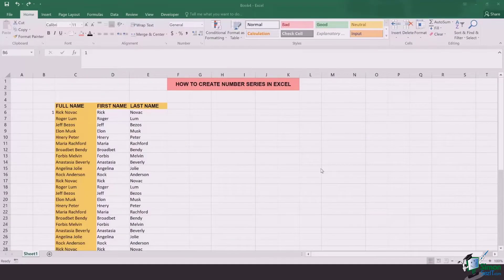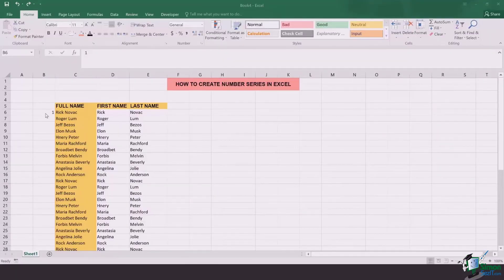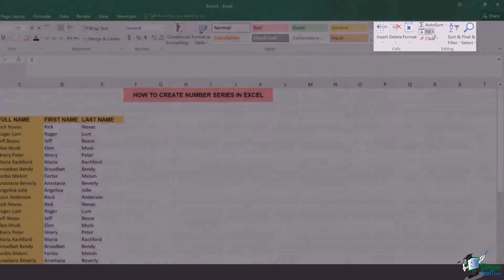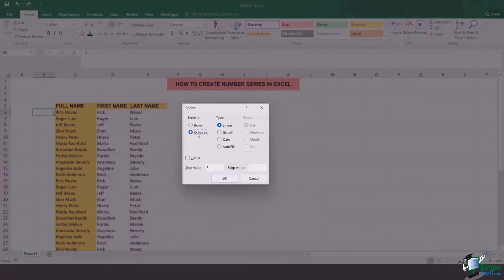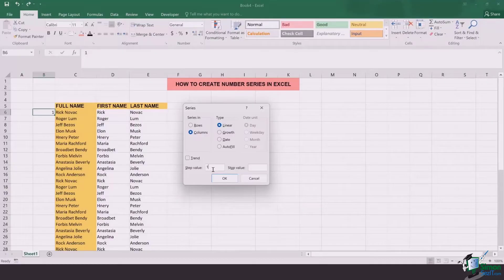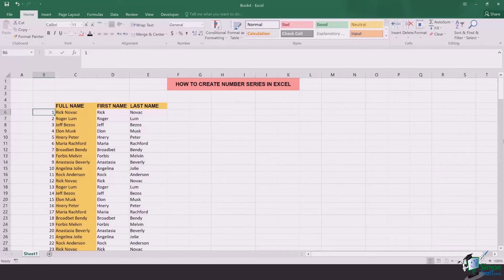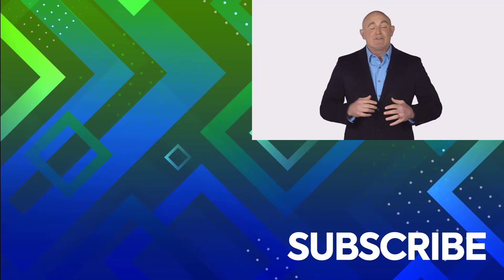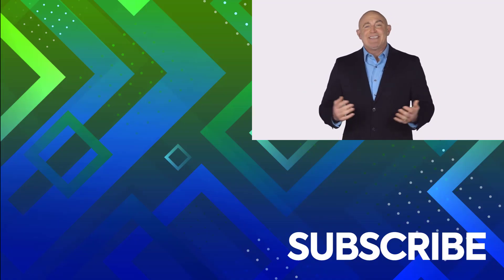How to Create a Number Series in Microsoft Excel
In this Microsoft Excel training tutorial, we discuss how to create a number series.